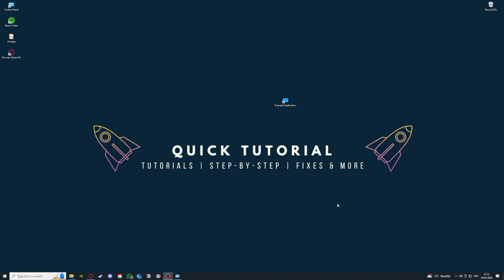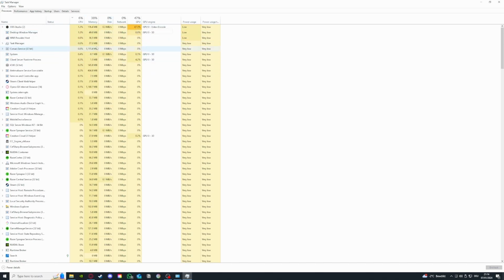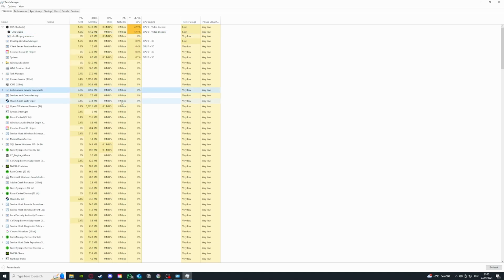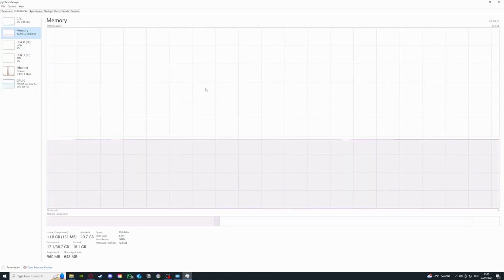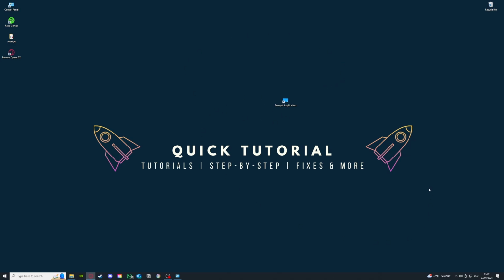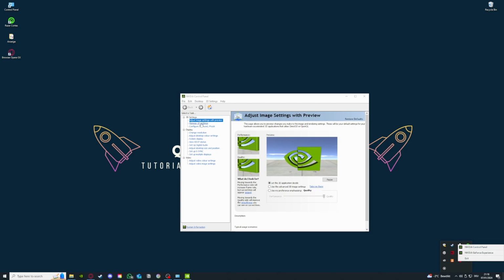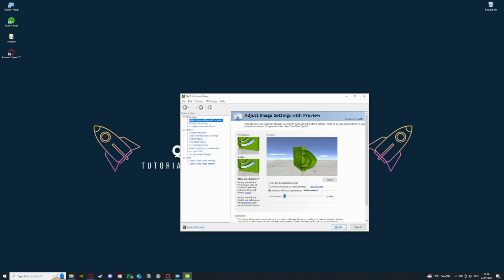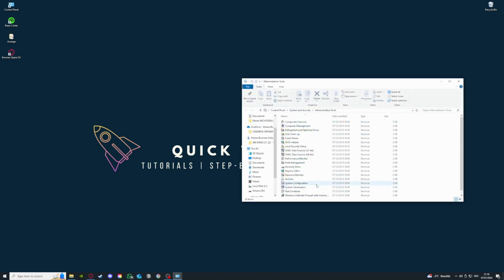Justinmind Lagging? Fix Slow Performance, Freezing & High CPU (2026)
Justinmind lagging or running slow? This tutorial fixes slow performance, freezing and high CPU usage when running Justinmind on Windows 10 and 11.

These are the Windows-level fixes that resolve most Justinmind problems — no downloads and no extra software needed. They run quickest-first, so work through them in order and stop as soon as Justinmind is working again.

0:00 Intro
0:50 Find what's eating your CPU and memory (Task Manager)
2:40 Reading the Performance tab — GPU, CPU, RAM
4:00 Nvidia settings: switch to performance mode
6:00 Disk Cleanup — freeing up space
8:45 Which files are safe to delete
10:00 Wrap up

How to fix lag in Justinmind
Justinmind running slow – performance fix
Fix high CPU usage in Justinmind
Justinmind freezing – how to fix
Fix Justinmind input lag
Improve Justinmind responsiveness
Justinmind stuttering – fix
Boost Justinmind performance on low-end PCs
Fix lag when opening files in Justinmind
Speed up Justinmind on Windows 11
Reduce memory usage in Justinmind
Justinmind slow loading – fix
Justinmind lag fix 2026